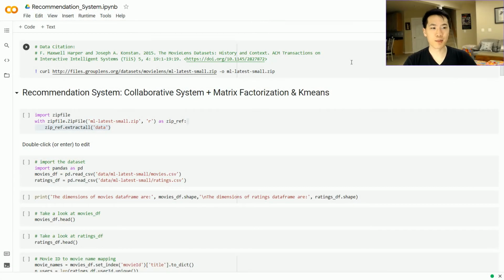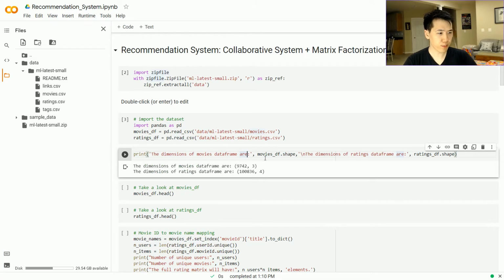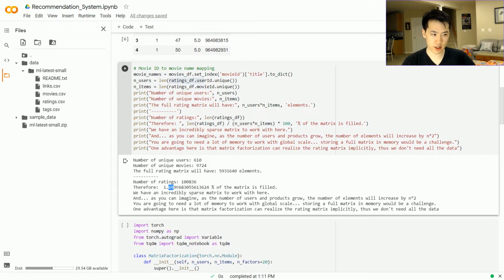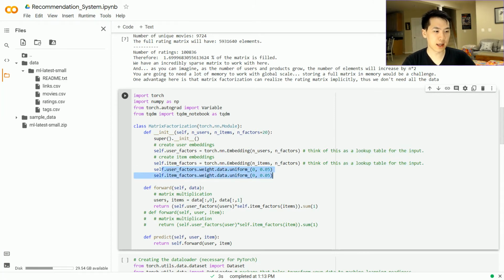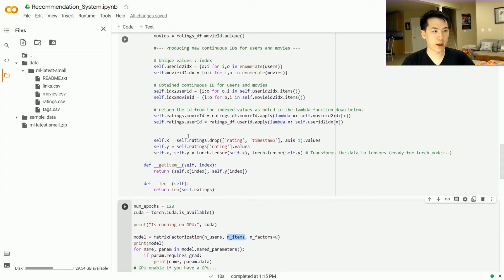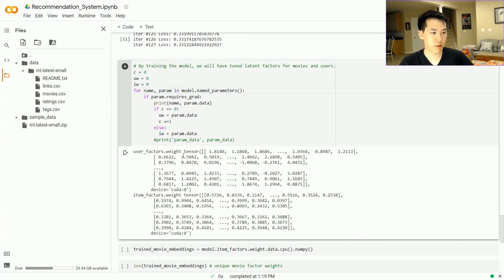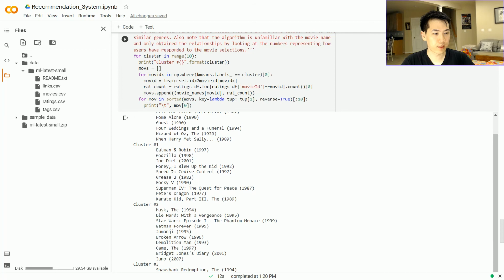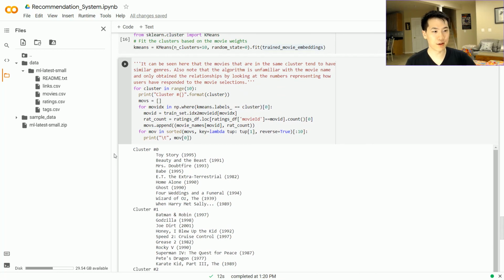Building a Recommendation System in Python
Ever wonder how the recommendation algorithms work behind large tech companies? (Facebook, Google, Apple, Netflix, Amazon etc) Look no further! I explain how the recommendation systems work and how to create your own using Matrix Factorization and Kmeans clustering.

Data Citation:
F. Maxwell Harper and Joseph A. Konstan. 2015. The MovieLens Datasets: History and Context. ACM Transactions on Interactive Intelligents Systems (TiiS) 5, 4: 19:1–19:19.

0:00 - Why do we care about Recommendation Algorithm & System?
1:22 - Game Plan!
1:38 - Collaborative Filtering and Content-Based Filtering & Objective
3:39 - Google Collab Setup & Data
7:18 - Matrix Factorization Model Initialization & Training / Tuning Model
10:30 -  Kmeans Clustering & Movie Recommendations